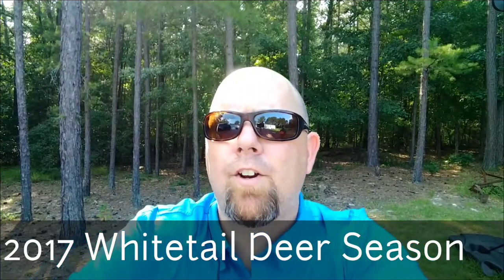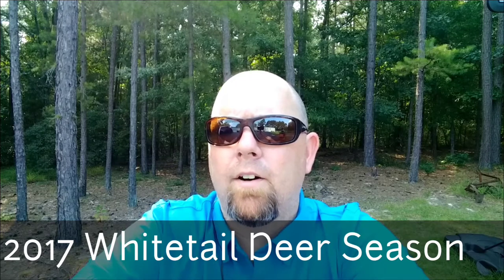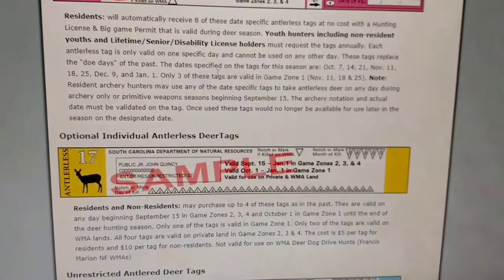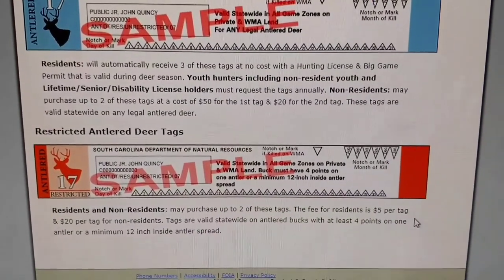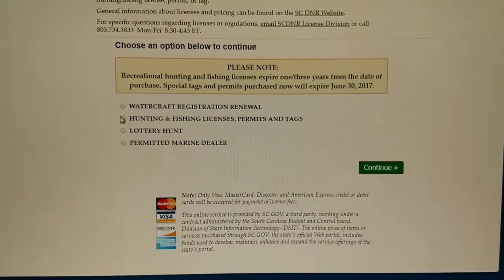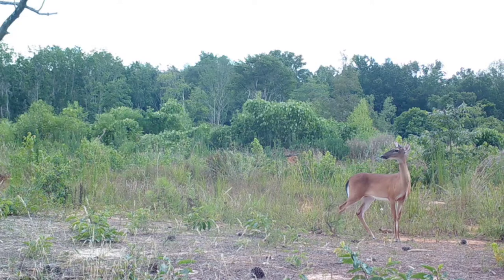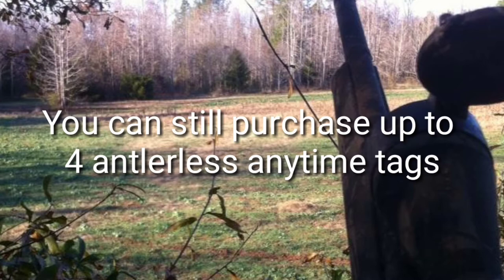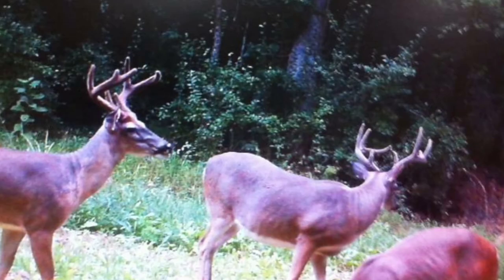South Carolina Deer Tags New for 2017 SC Deer season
This is a short video going on the ins and outs of the new rule changes for the South Carolina 2017 Deer season. SC has gone to a tag system and I wanted to make everyone aware that you have to have these tags in order to harvest a deer this up and coming year. As always it is recommended to consult with you Rules and Reg book for your game zone as the antlerless deer tags vary per zone.

Hunkered Down List of items we use and love:

Items I wear

Costa Del Mar Cat Cay Sunglasses

Cablz Sunglass retainers

General Use

Nite Ize S biner

Mora Knife

Hunting

Best Deer scent on the market-EverCalm from Conquest
This stuff works!

Wildlife Research Trails End 307
My next favorite deer scent. Can use this one or EverCalm all season with success.

Wildlife Research Scent Wicks
Use to put your scent out. Tampons work great too if you are man enough to buy them lol.

Primos Control Freak Deodorant
This deodorant goes on smooth keeps you from smelling foul in the field. Works great. The Hunter Specialties stick is really hard and doesn’t go on as well as this one.

Hunter Specialties Scent Wafers (Cedar)
Great natural cover scent

Hunter Specialties Scent Wafers (Pine)

Primos “The Original Can” Doe in estrus call
I have been using one of these for a long time. Called up many deer with it. Get the newer model that is posted here. The older one had too long of a note that can sound like a doe in distress. The newer fixed this issue. I have the older one and you have to make the call cut the note shorter.

Fishing

Z-Man trd finesse | PB&J color
I absolutely love these. Peanut butter and Jelly is my fav color. The green pumpkin and June bug are next. They last 10 times longer than any other plastics and they catch fish when the going gets tough. Pair them with a Z-man shroomz head

Z-Man Shroomz Head 1/10 oz with weed guard

Mustad Fillet knife